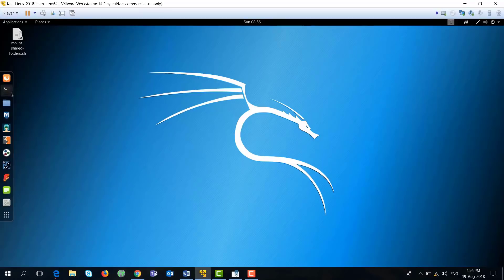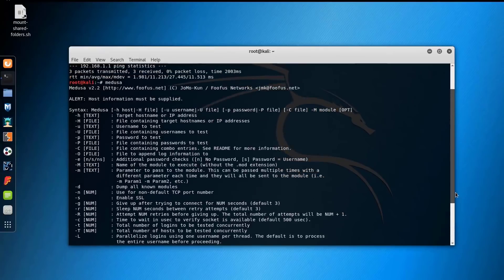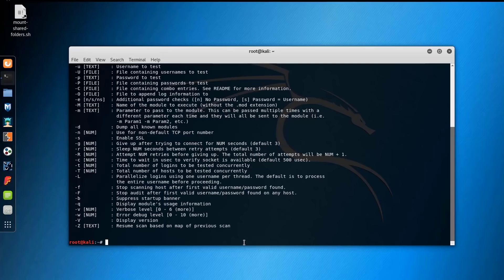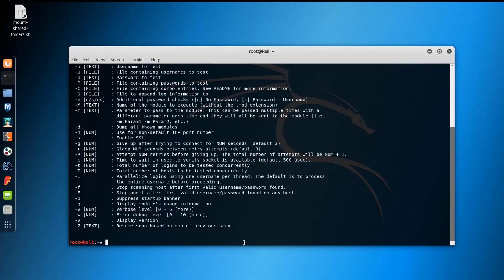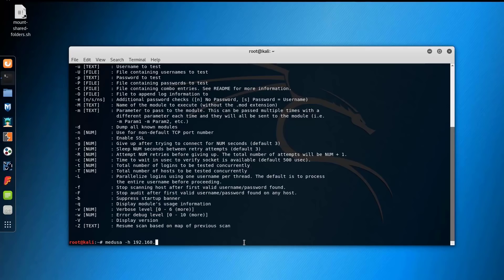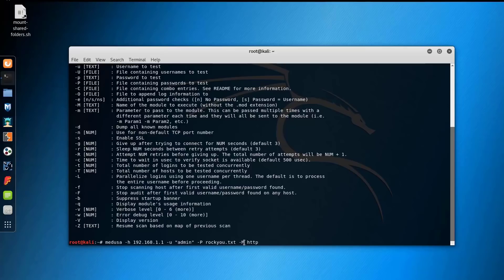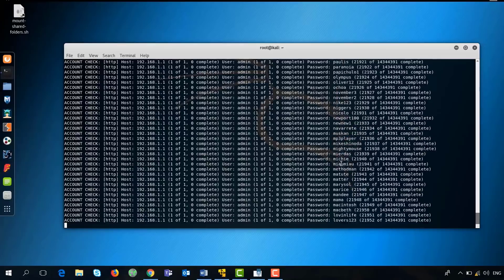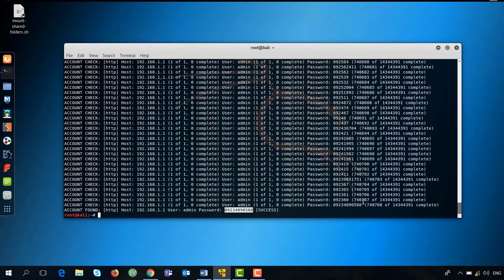Attack a Router Using Medusa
In this video, you will learn how to run an online password attack on a router using Medusa on KALI.

Use this ethically !!!